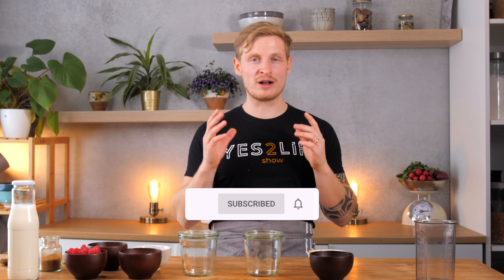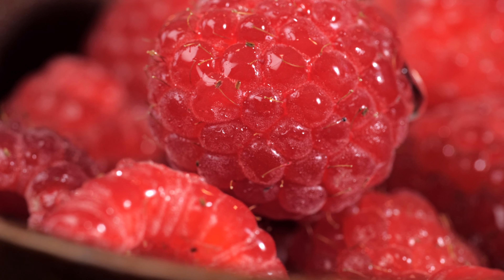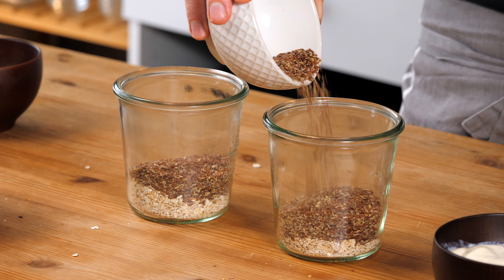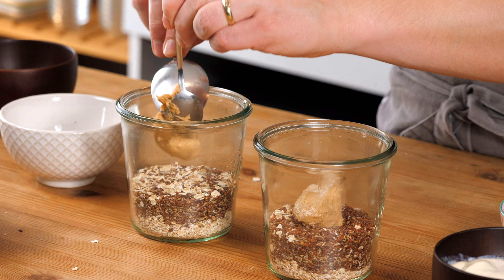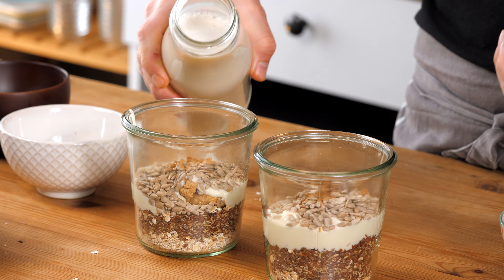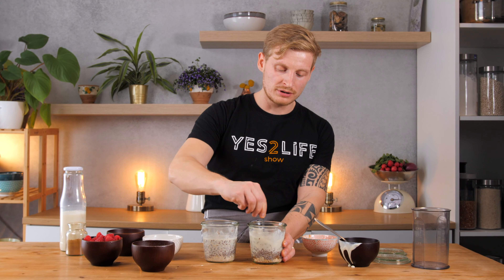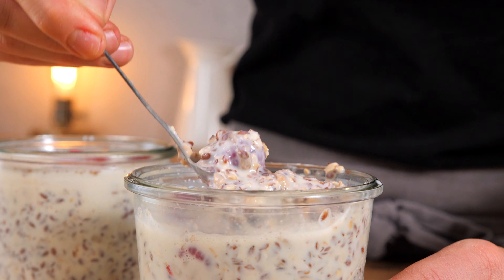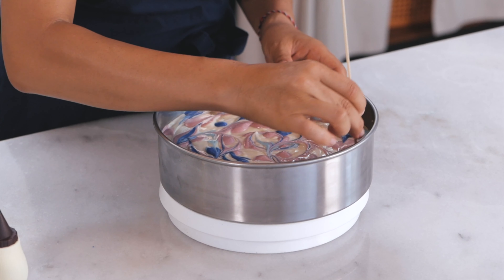Overnight Oats... with FLAX SEEDS? (Must Try!)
In this video, you will learn how to make delicious and healthy overnight oats with flax seeds, nut butter, and raspberries (Instructions & Ingredients below ⬇️).

Macros

Macros per serving (2 servings)
Calories: 595
Proteins: 21

Carbs: 51
Fats: 35